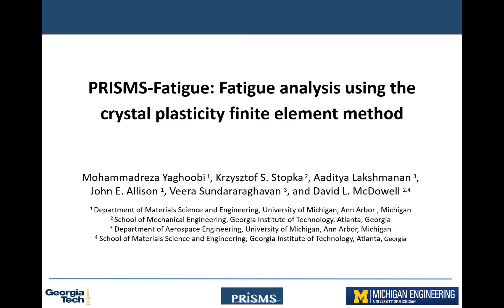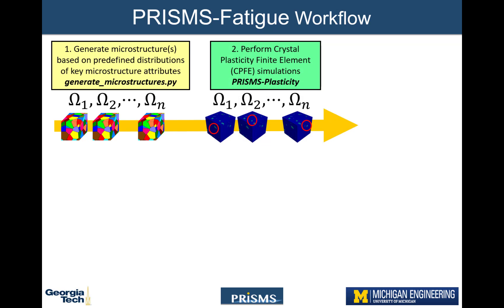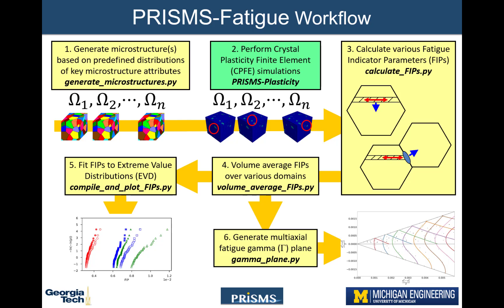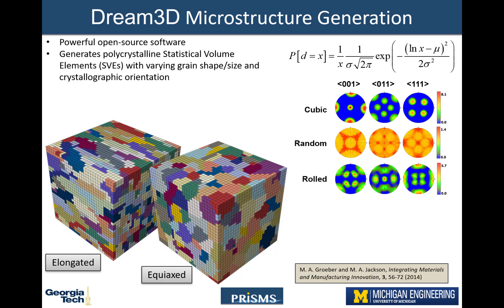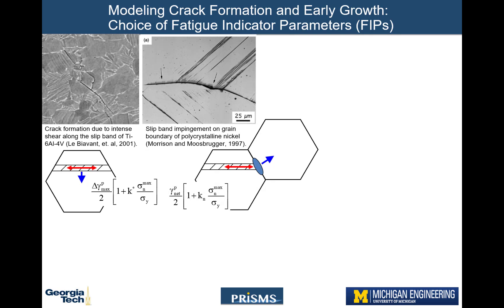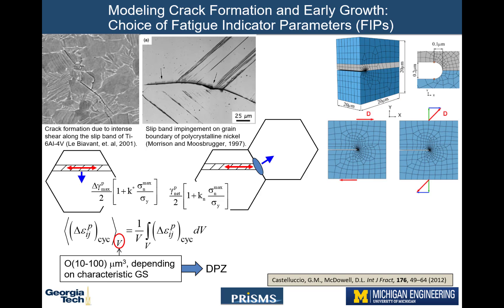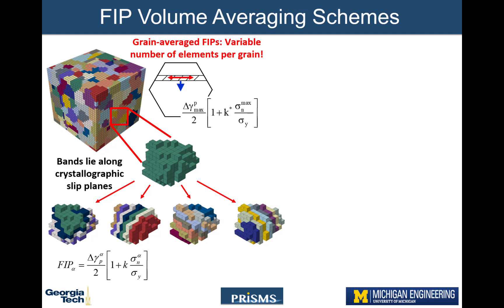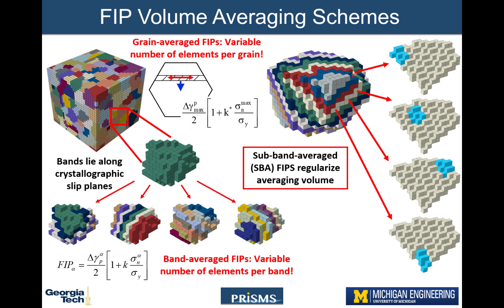PRISMS-Fatigue: 1) Introduction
This first video introduces the PRISMS-Fatigue framework. It is a collaborative effort between the University of Michigan’s PRISMS Center and the David L. McDowell Research Group at the Georgia Institute of Technology.

References:
[1] M. Yaghoobi et al., "Prisms-plasticity: An open-source crystal plasticity finite element software," Computational Materials Science, 169, 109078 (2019)
[2] K. S. Stopka and D. L. McDowell, "Microstructure-sensitive computational estimates of driving forces for surface versus subsurface fatigue crack formation in duplex ti-6al-4v and al 7075-t6," JOM, 72, 28 (2020)
[3] K. S. Stopka and D. L. McDowell, "Microstructure-sensitive computational multiaxial fatigue of al 7075-t6 and duplex ti-6al-4v," International Journal of Fatigue, 133, 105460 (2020)